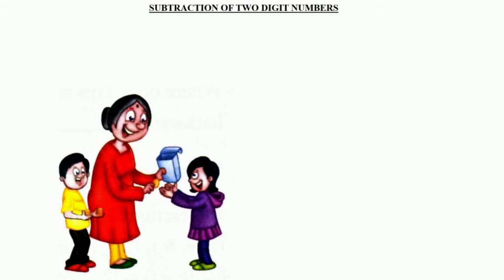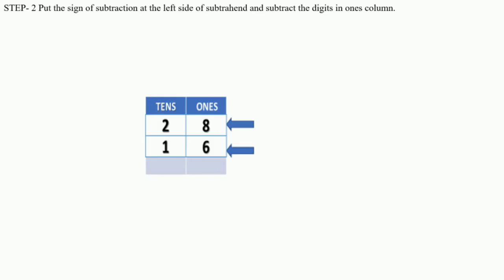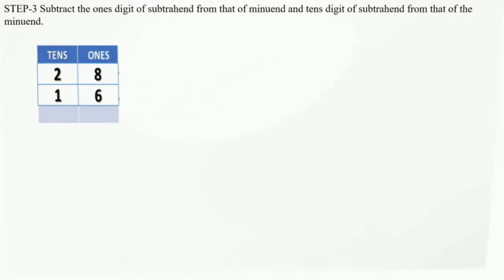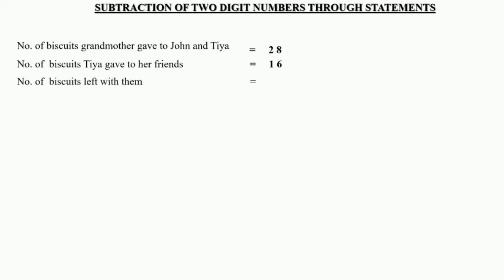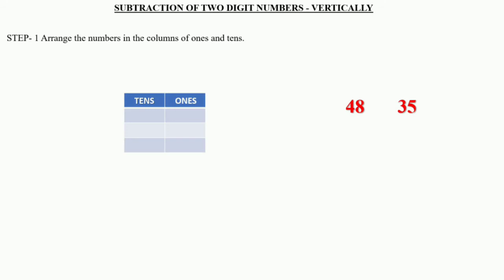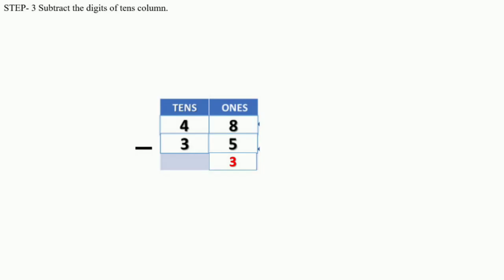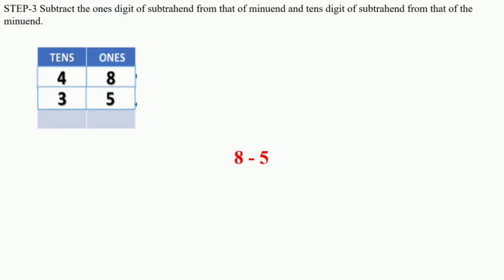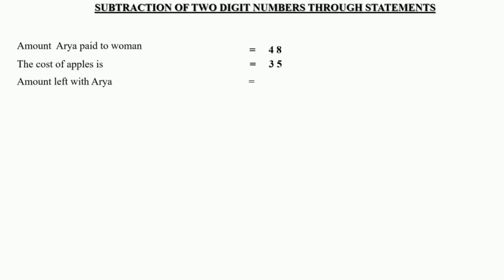MATHS | CHAPTER 6 | LECTURE 8 | VIDEO 39 | CLASS 1